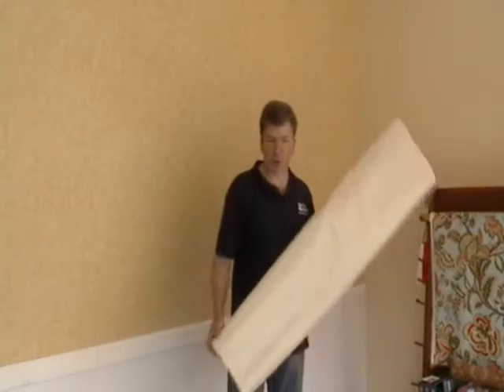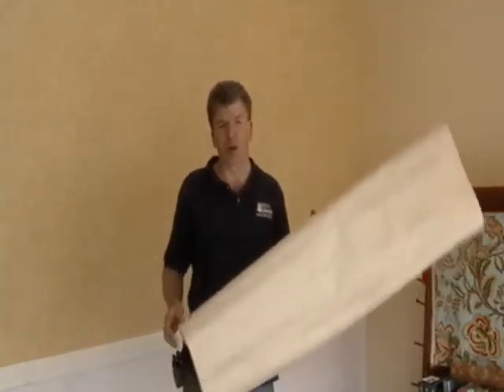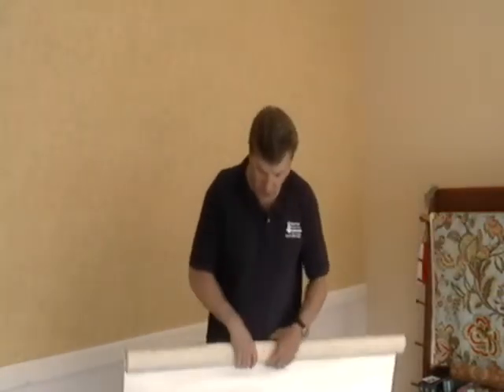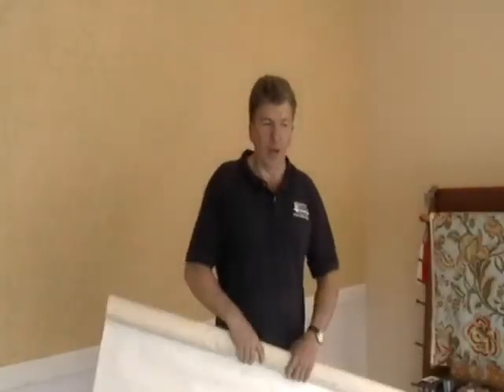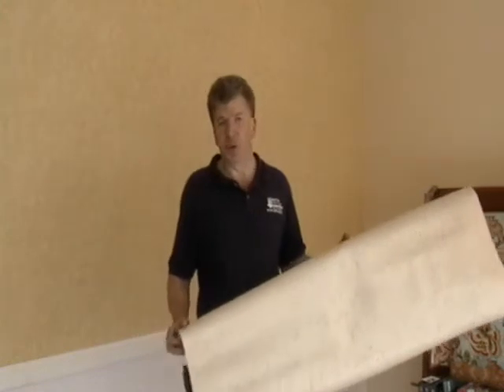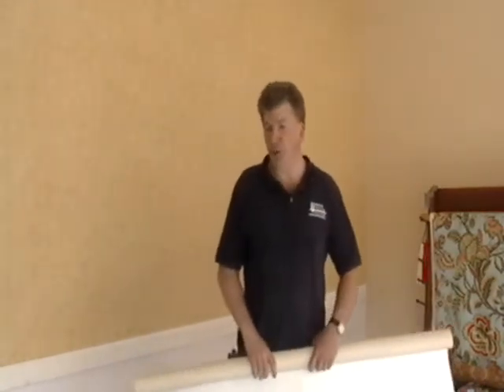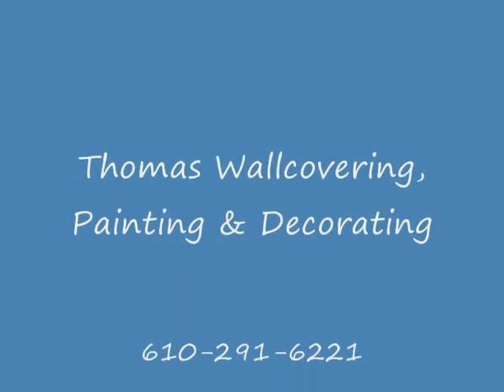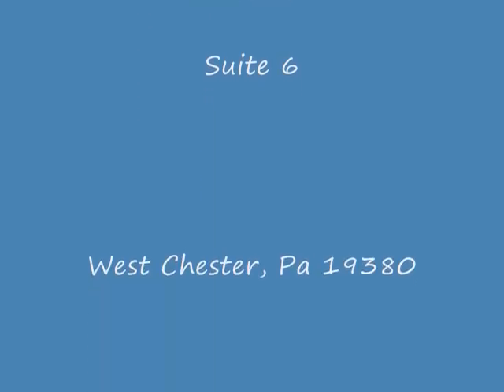Guide to shopping for wallpaper, paint and decorative finishes.